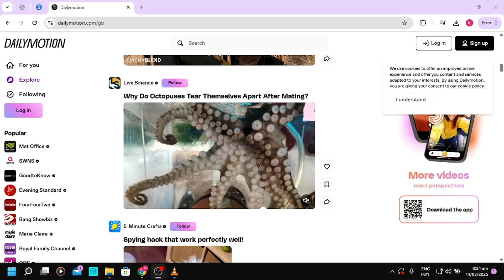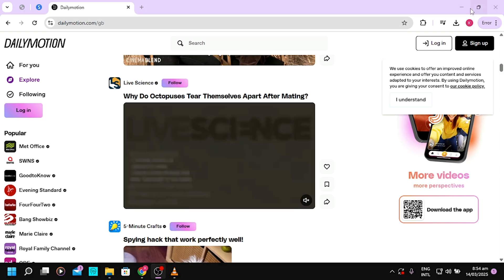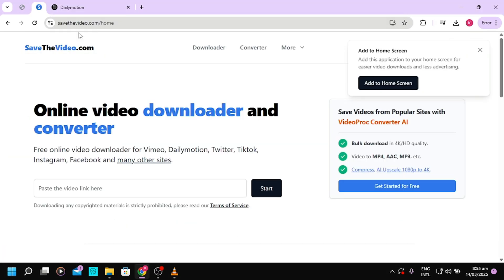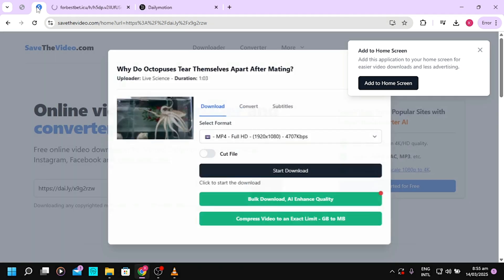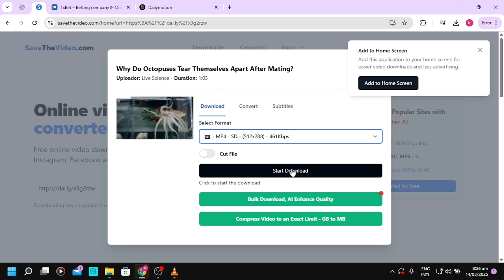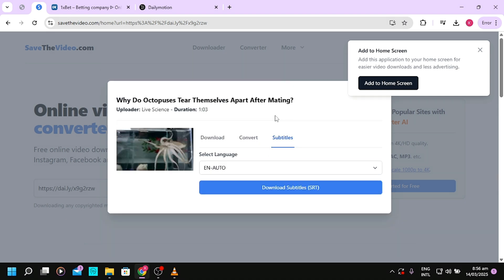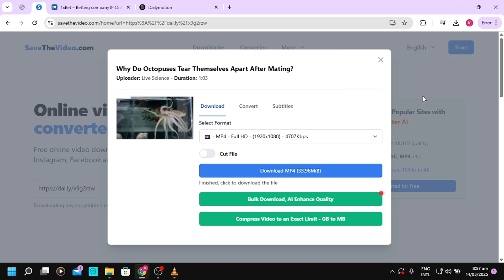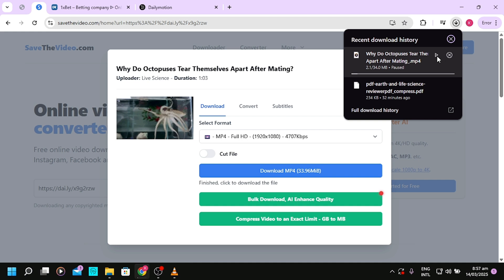How To Download Videos or Images on DailyMotion | No App Required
Want to download videos from DailyMotion without installing any apps? In this step-by-step guide, I'll show you how to save DailyMotion videos directly to your device using simple online tools. No software, no sign-ups—just quick and easy downloads!

📌 Timestamps:
00:00 - Introduction message
01:51 - How to Download Subtitle on DailyMotion
02:30 - Ending